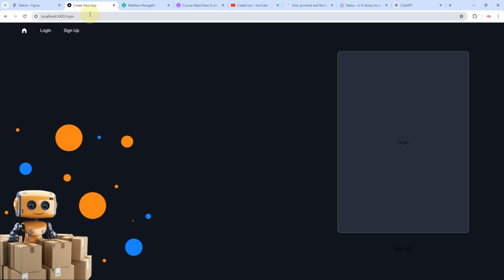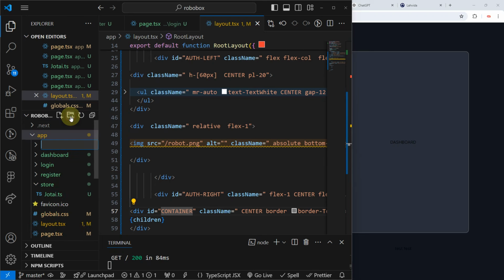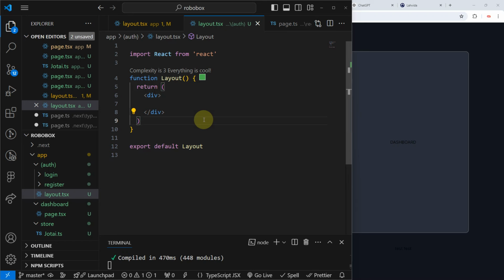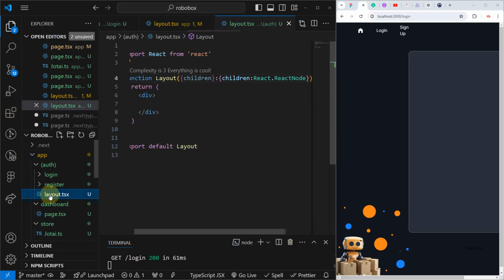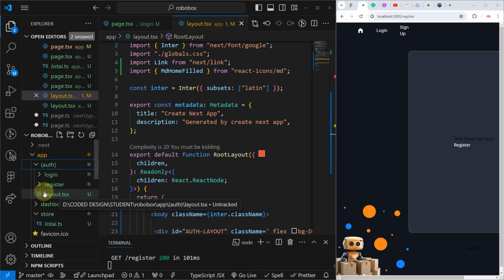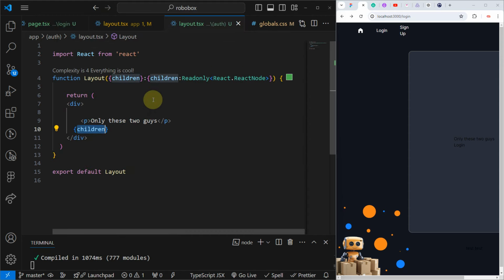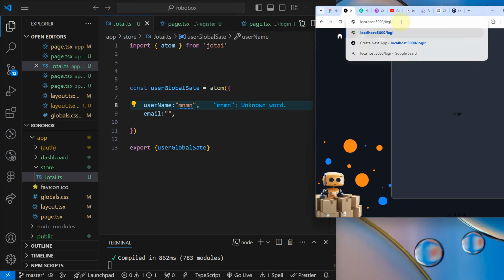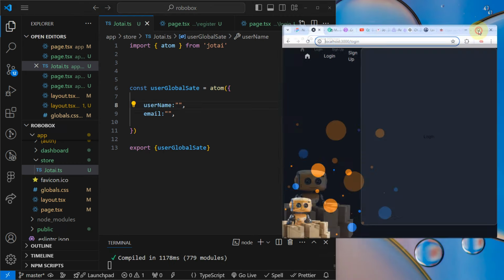Next JS Ultimate Course - NextJS Tutorial - Learn NextJS - 06